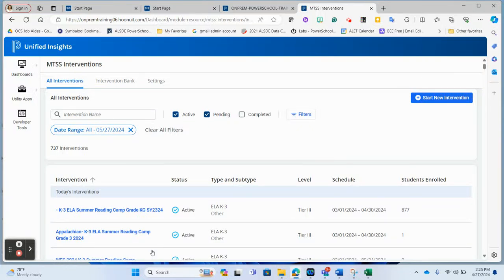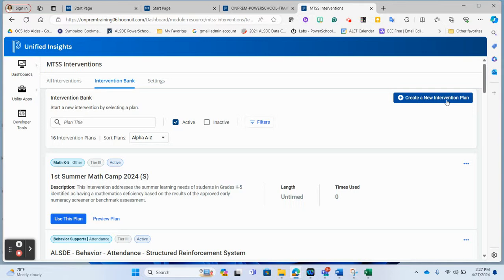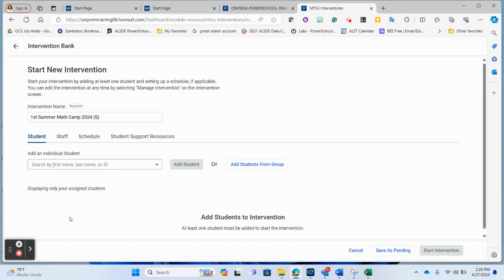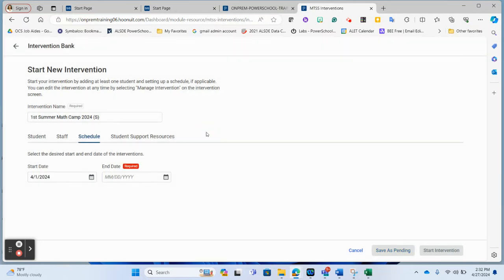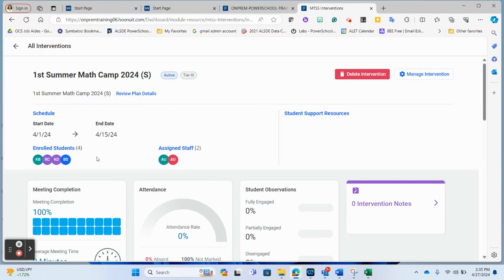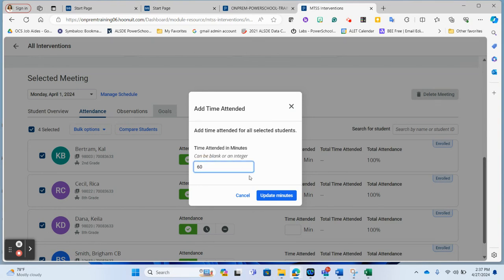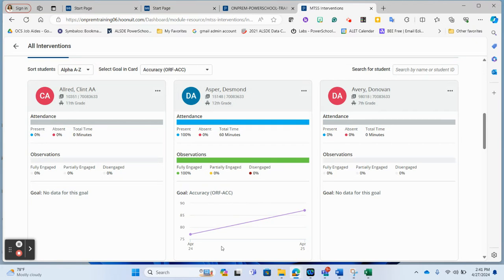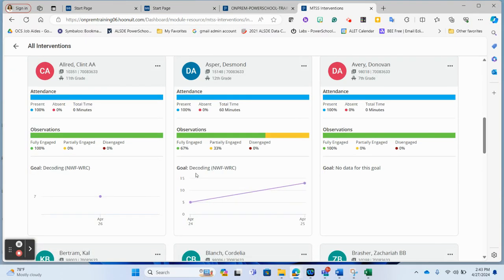Using Summer Math and Reading Interventions in Unified Insights